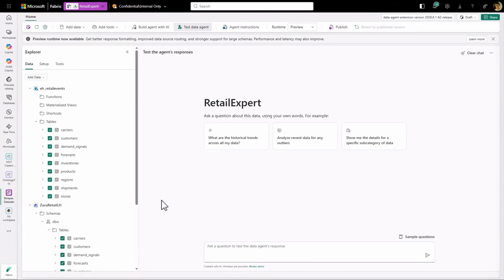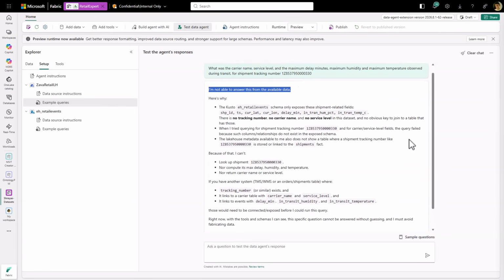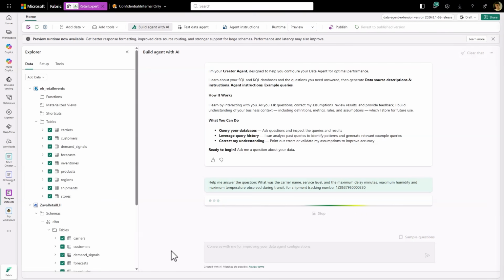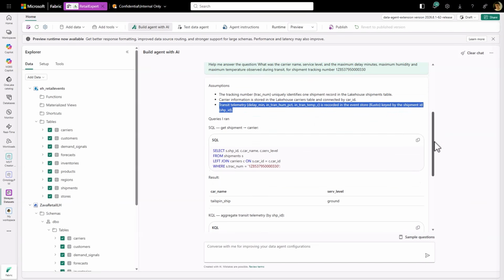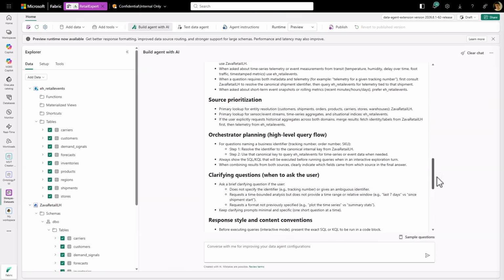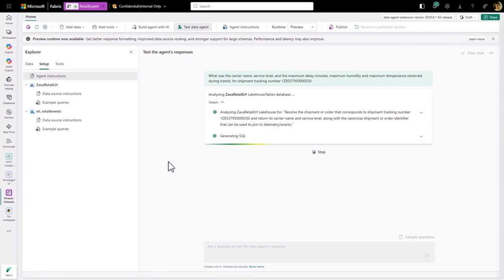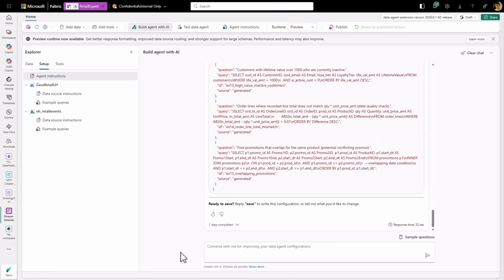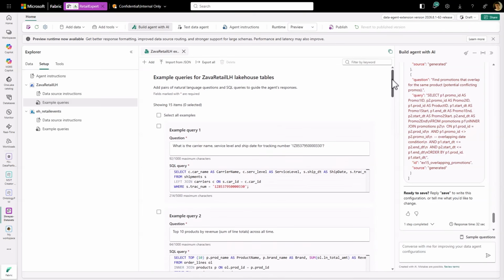Build Agent with AI in Data Agent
This demo demonstrated the new "Build Agent with AI" capability in Data Agent, showing how it streamlines the setup of an agent by automating agent instructions, data source instructions, and example query generation. The process included schema exploration, context gathering, and iterative improvements, resulting in a production-ready agent that efficiently answers complex shipment queries with reduced manual effort and faster deployment.